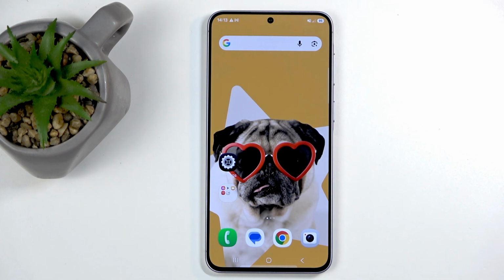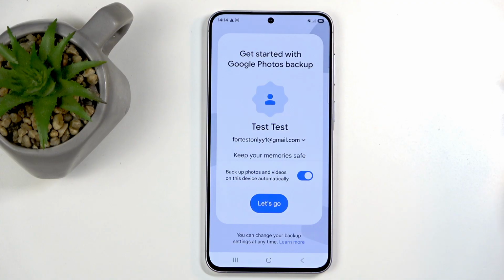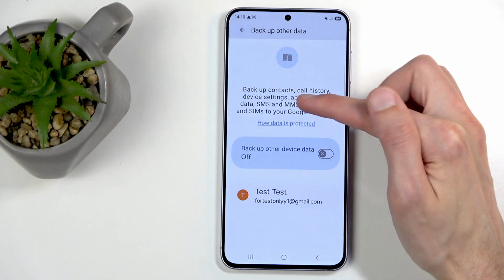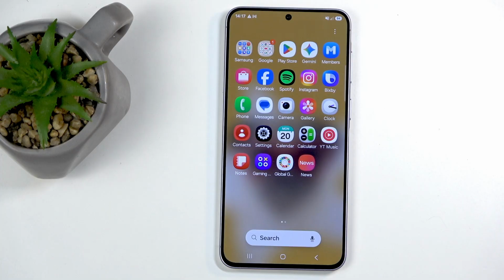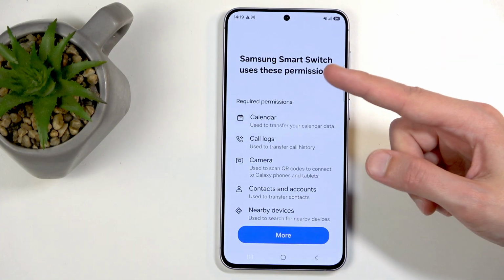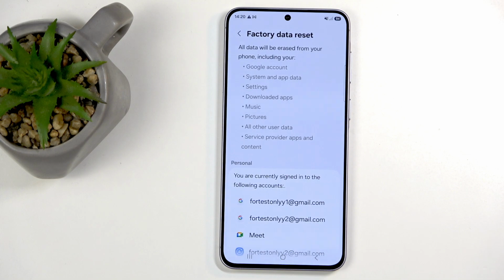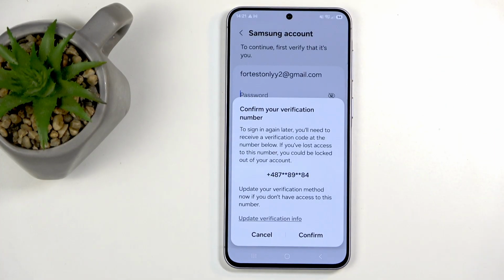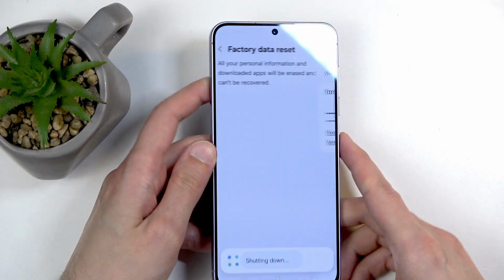SAMSUNG Galaxy A57 5G – How to Factory Reset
In this video I show how to factory reset the SAMSUNG Galaxy A57 5G and what to do before you reset. You will learn how to back up your data, the limitations of Google backup, why using Samsung Smart Switch is recommended, and the exact steps to open Settings, find Reset, choose Factory data reset, confirm your screen lock and Samsung account, and start the reset process. This guide explains what will be removed and how long the reset usually takes so you don’t lose important files or get stuck on account verification.